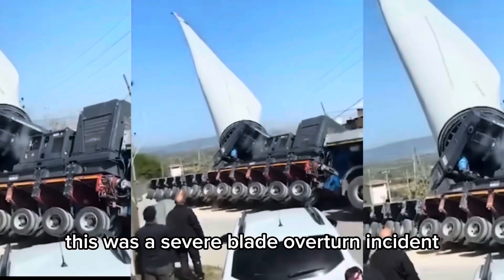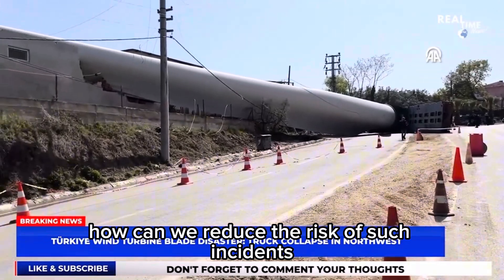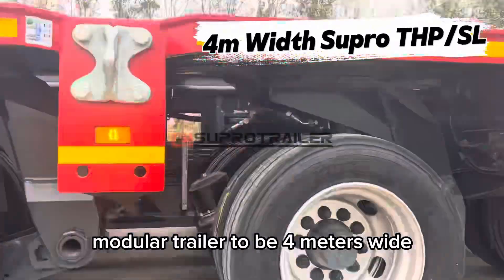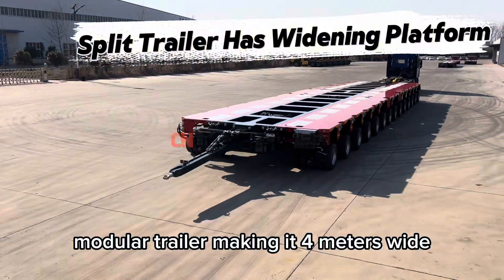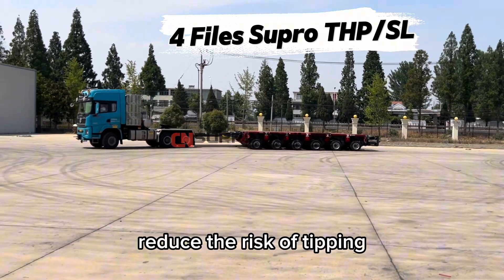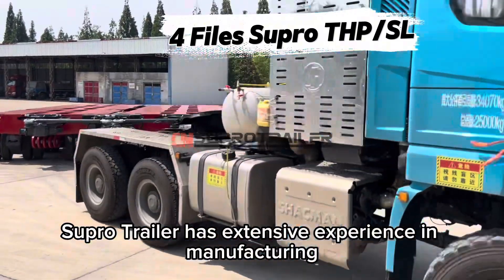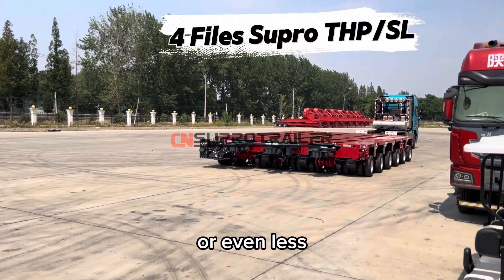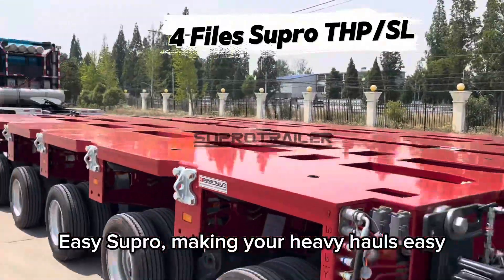Different Width of hydraulic modular trailer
How can you solve the width issue of hydraulic modular trailers? Supro Trailer has the perfect solution!